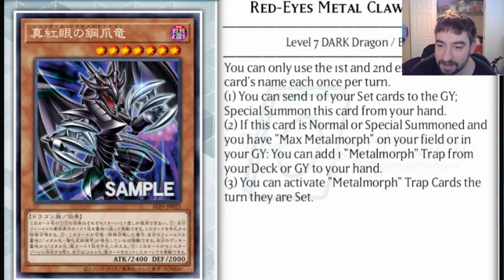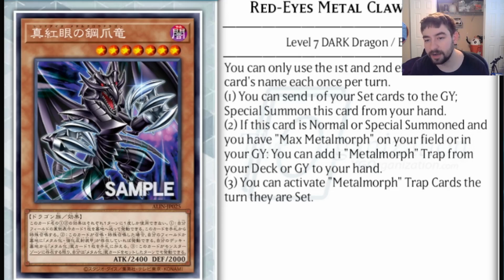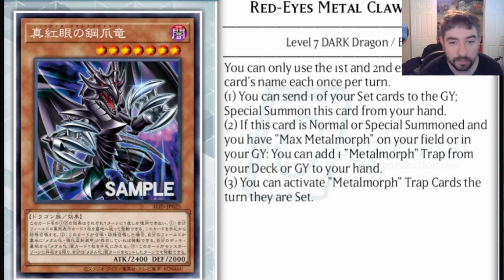NEW RED-EYES METALMORPH SUPPORT! nice claws. Yu-Gi-Oh!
tell me down below how you feel about the new Red-Eyes!

SUB for more YGO news vids from me:]